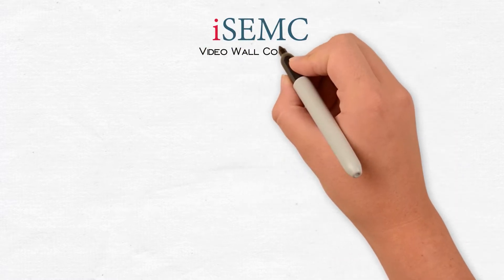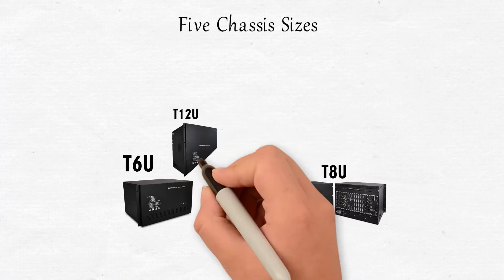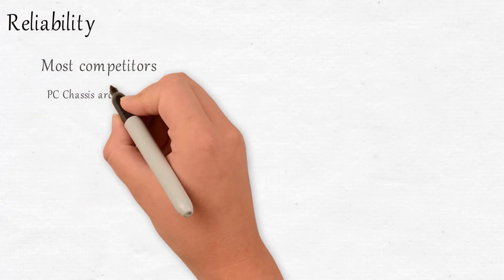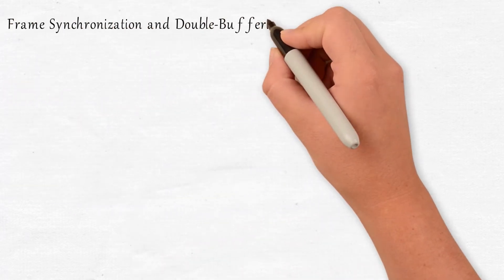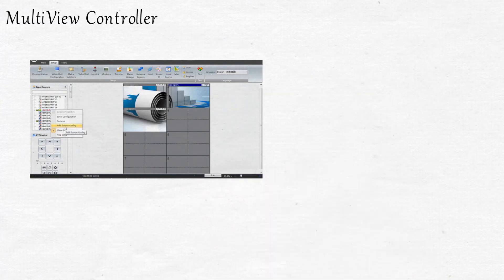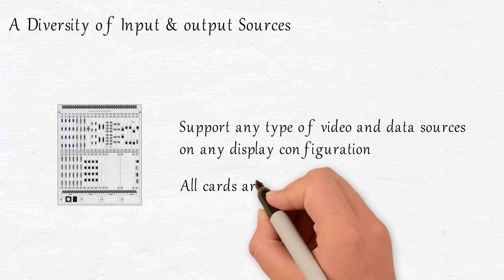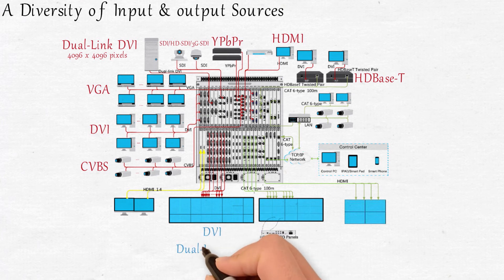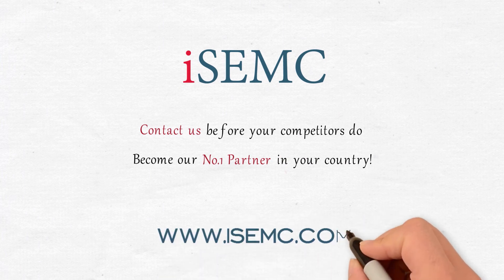isemc-video wall controller